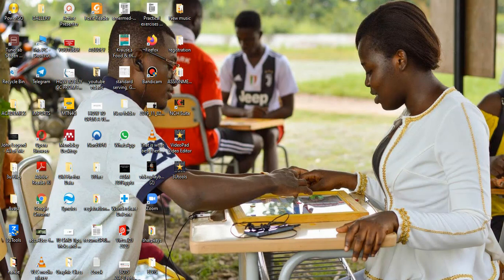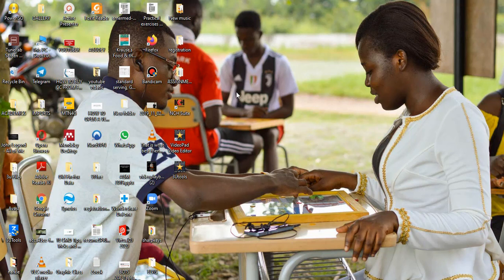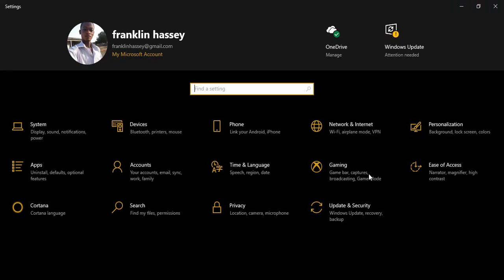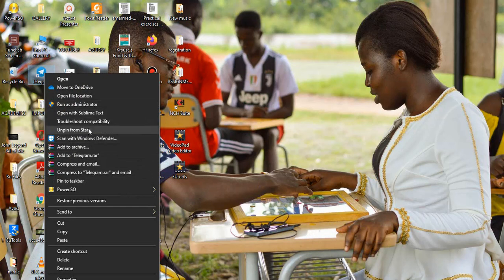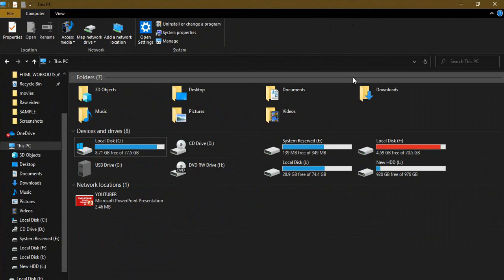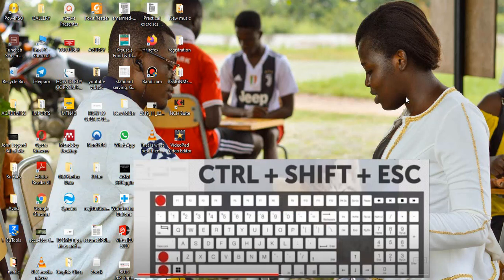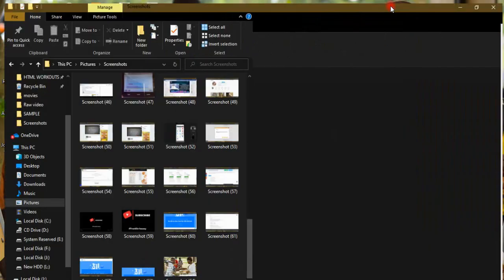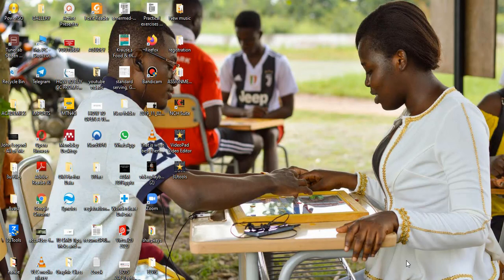SOME WINDOWS SHORTCUT KEYS THAT MAKES COMPUTER USAGE EASY YOU HAVEN'T HEARD ABOUT.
MOST PEOPLE FIND IT DIFFICULT TO FINISH SOME TASK GIVEN TO THEM USING THE COMPUTER JUST BECAUSE THEY DON'T KNOW THE SHORTCUT METHOD OF GETTING THEM DONE. FROM THE ONES I SHARED, LETS SEE HOW BEST WE ALL  CAN LEARN FROM EACH OTHER. PUT IN THE SHORCUT KEYS YOU KNOW IN THE COMMENT BOX👇👇👇